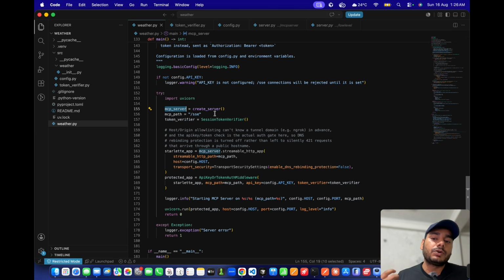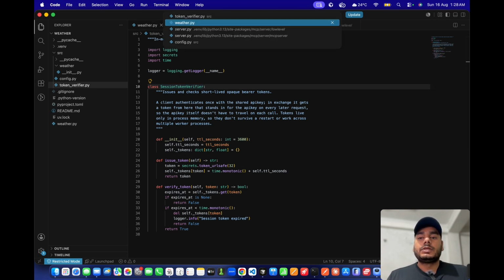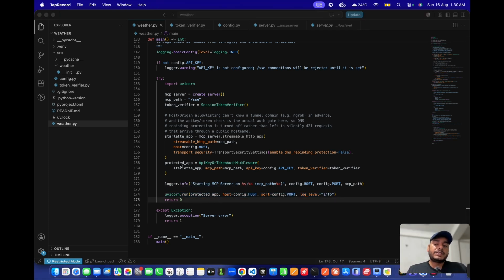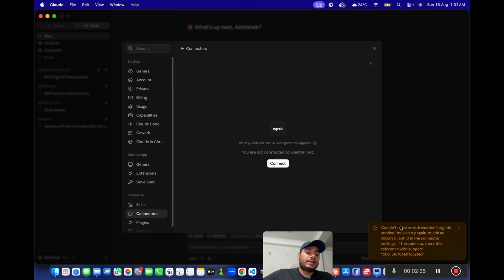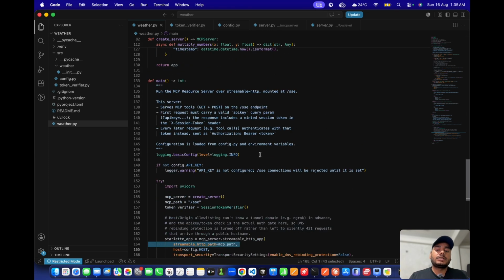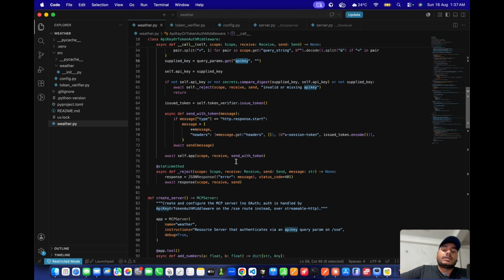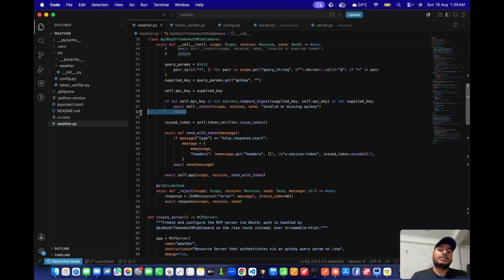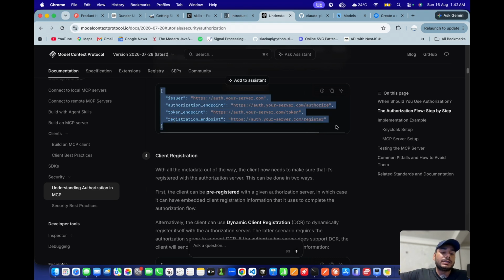Secure MCP Server Architecture: Implementing Streamable HTTP Transport using SSE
In this tutorial, we'll build and understand authentication for an MCP (Model Context Protocol) server using Streamable HTTP Transport.

We'll cover:
• What Streamable HTTP Transport is
• How it differs from Server-Sent Events (SSE)
• Authentication flow in MCP
• Token/API Key validation
• Authorization middleware
• Request lifecycle
• Secure MCP server implementation

By the end of this video, you'll understand how an MCP client authenticates with an MCP server and how to protect your tools and resources using proper validation.

Tech Stack:
• Python
• FastMCP
• MCP SDK
• HTTP
• OAuth/API Keys

🔗 CONNECT & EXPLORE

🤝 BUSINESS & COLLABORATIONS